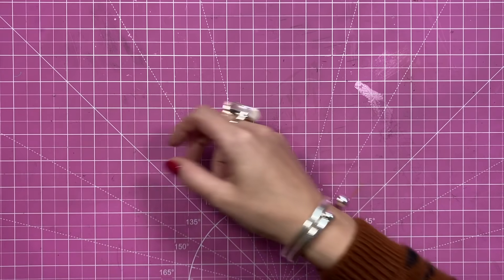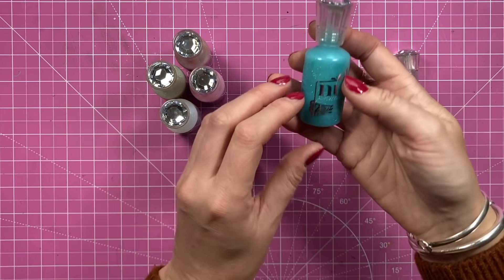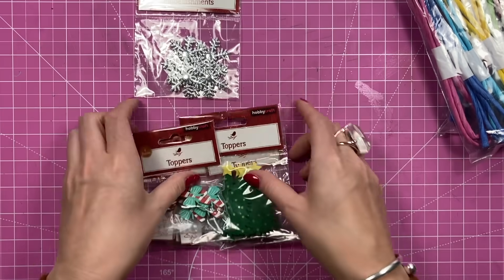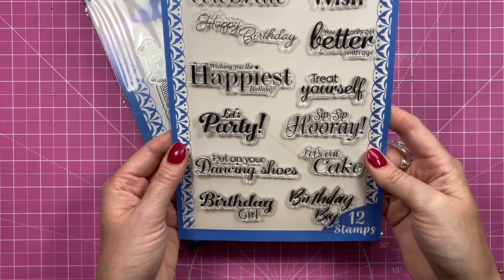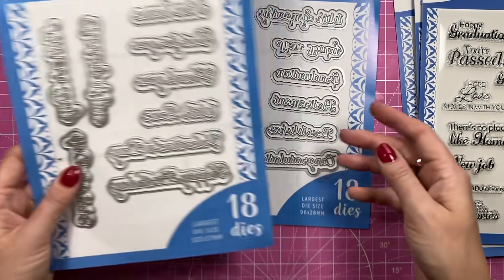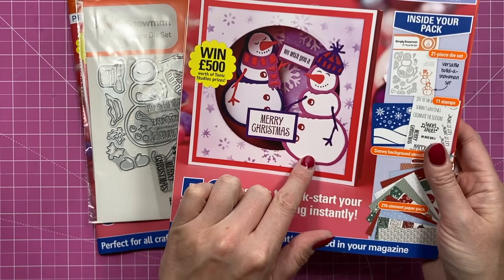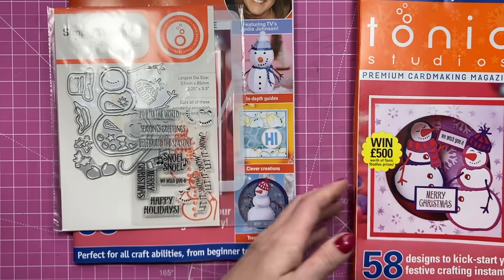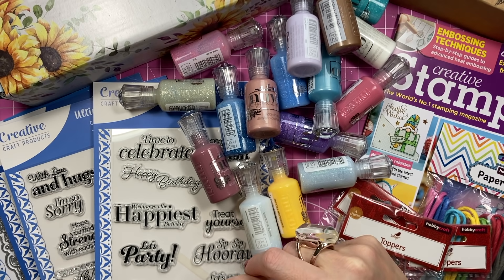WHAT DID I GET? 👀 Creative Stamps, Nuvo Drops, Christmas Embellishments & More!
Creative Stamping Magazine issue 100 (SOLD OUT) ONLINE. You will need to check your local stores.
Tonic Studio magazine kit 15.

My Pink & Purple Scoreboard by Hunkydory.

Sam